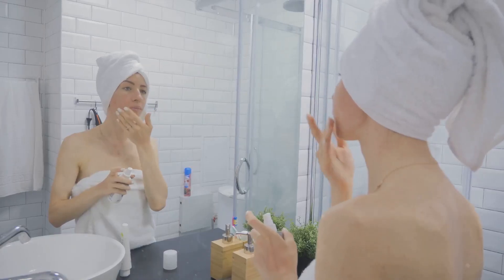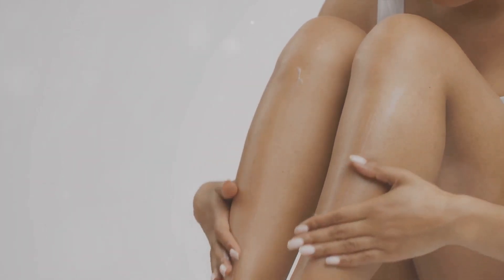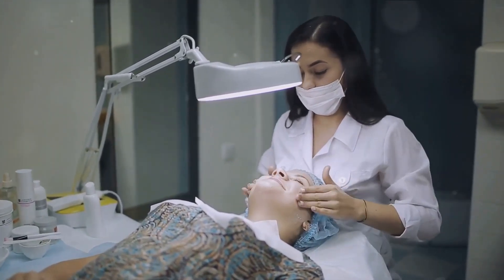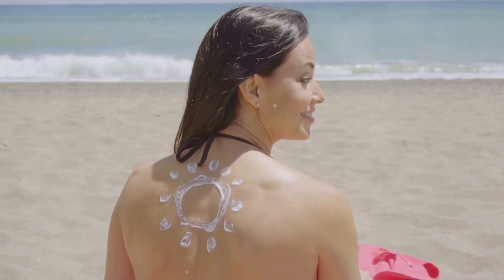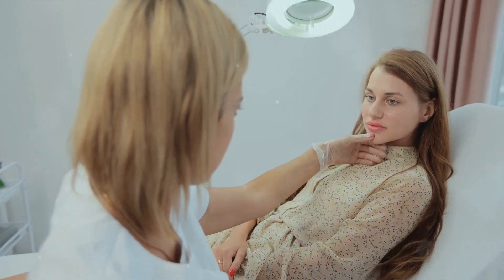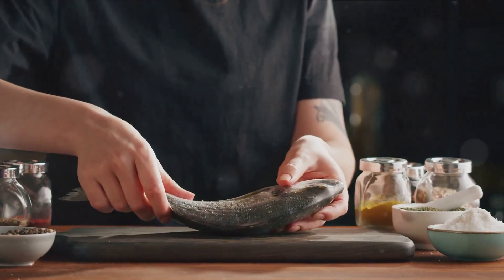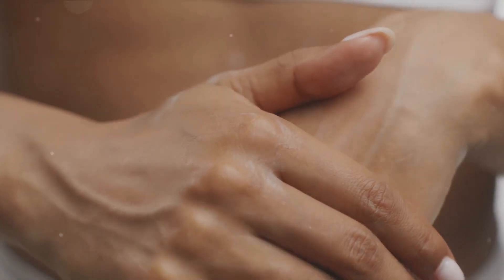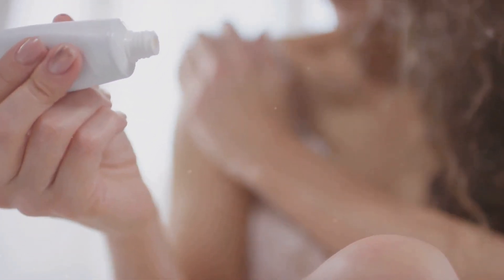Understanding Your Skin Type and Addressing Specific Skin Concerns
Our skin is a remarkable organ, and like any other part of our body, it requires specialized care based on its unique characteristics. One of the fundamental steps in developing an effective skincare routine is identifying your skin type and addressing specific concerns. In this article, we will delve into different skin types – oily, dry, sensitive, and combination – and provide advice on how to tackle common skin concerns such as redness, hyperpigmentation, and dryness.